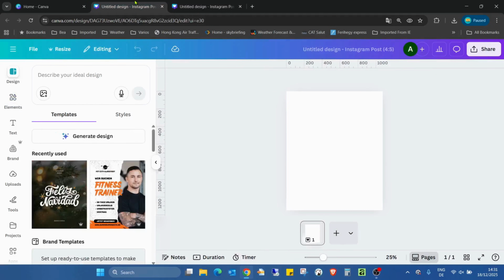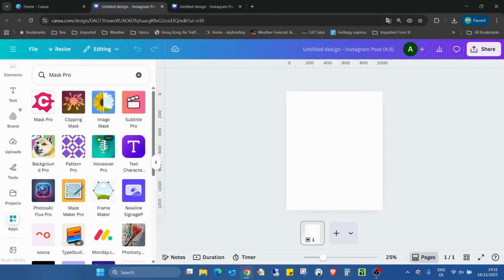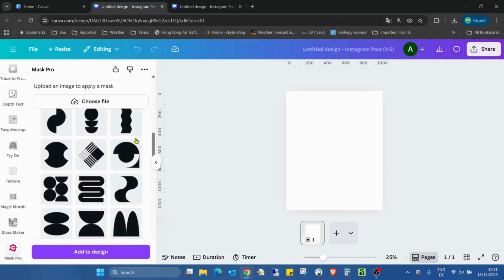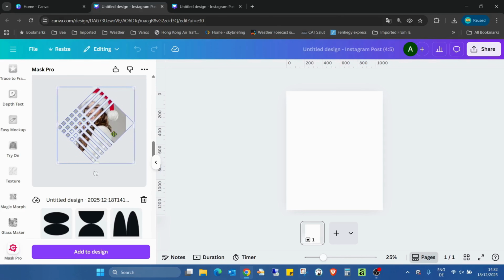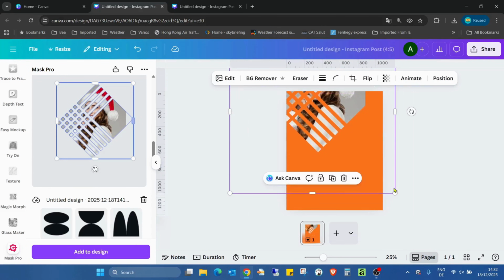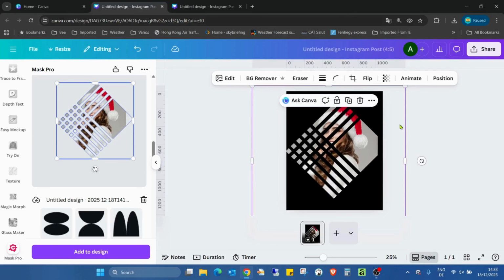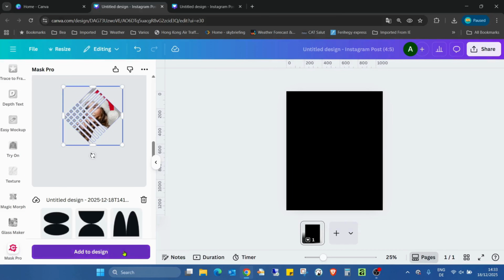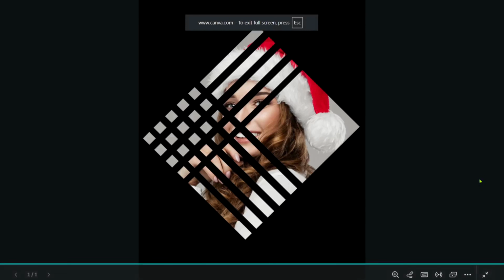How to Mask an Image Like a Pro in Canva Pro is not required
Want to mask images like a pro in Canva without paying for Canva Pro?
This step-by-step tutorial shows you exactly how to create eye-catching image masks using only Canva Free, so you can level up your designs in minutes.​

Whether you are a beginner, content creator, or small business owner, you will learn how to place photos inside shapes, text, and creative frames to get that professional “agency” look with zero advanced design skills. Everything is shown on screen so you can pause, copy, and apply it to your own projects.​

Inside this video, you will discover:

How to quickly mask any image inside shapes and frames using Canva Free

The easiest way to align, crop, and resize masked images so they never look distorted

Simple tricks to combine masking with text, gradients, and overlays for a premium look

How to export your final design for social media, thumbnails, or client work without losing quality​

By the end of this tutorial, you will be able to create scroll-stopping designs with professional image masking in Canva, using tools you already have access to in the free version.

Happy designing! 🎨🚀